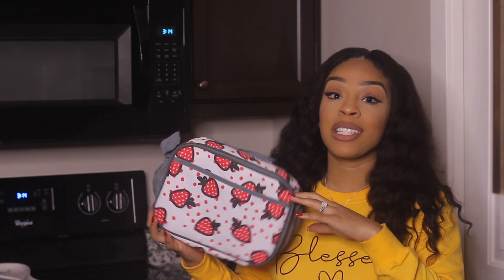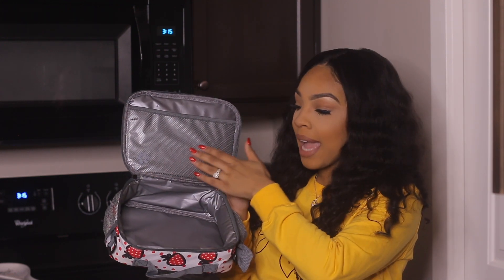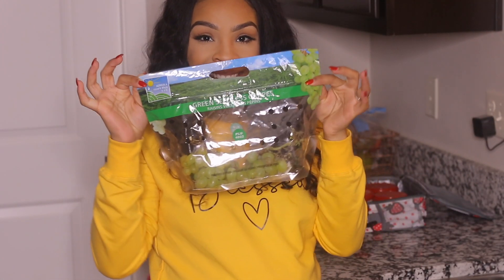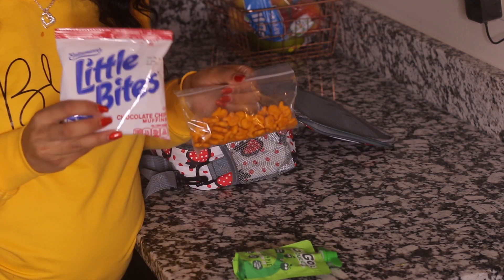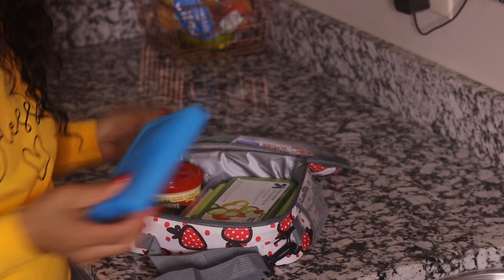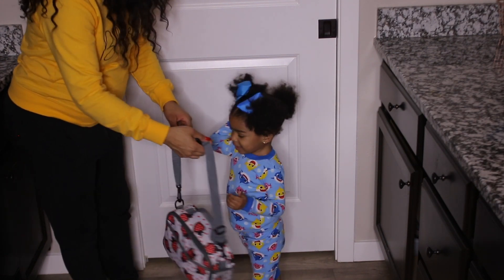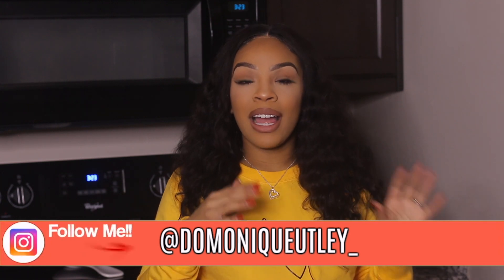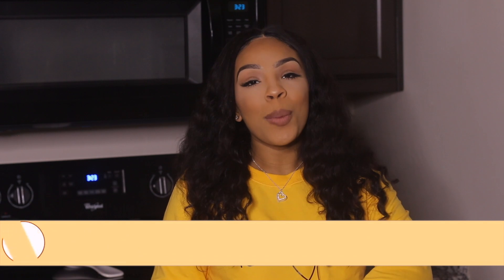LUNCH BOX IDEAS FOR TODDLERS! | MOMCOZY LUNCHBOX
MOMCOZY LUNCHBOX

Baby Registry
*** I will be adding more items.***

❥Facebook      ➜  Domonique Utley
❥SNAPCHAT   ➜  @domoniqueutley

SAVE $20 'DOM10'

The Love Cross™ is an inspired and patent protected jewelry design, proudly made in USA, that hopes to share the powerful message of salvation and unconditional love through faith in Jesus Christ. It's meant to hang as a carried cross with a unique reminder that it wasn't the nails that held Him on the cross... it was His love.

Our sole purpose for bringing the Love Cross™ to market is to advance the message of Jesus Christ while supporting outreach, youth groups, and missionaries. We do this through our Love Cross™ Fundraising Programs and through our exciting new partnership with World Vision.

SKYLAR JAE DETAILS | What I use for her?!
Body Wash
Body Lotion
Product for Hair
Stroller & Carseat

TECH DETAILS
CAMERA | Cannon 70d
LIGHTING | RING LIGHT